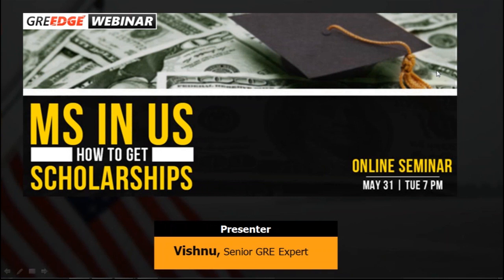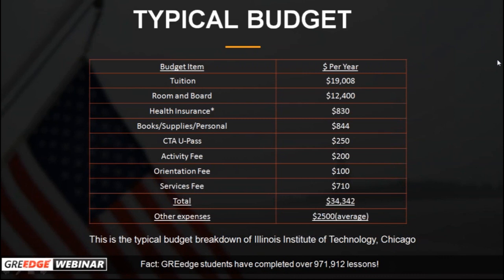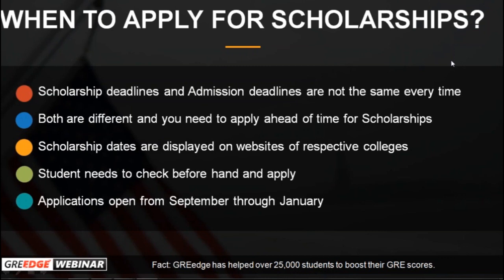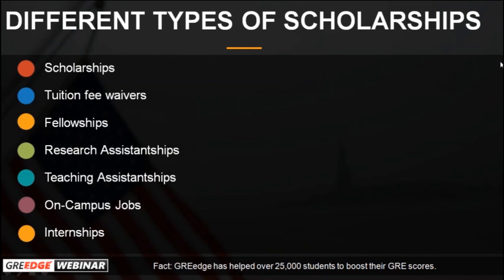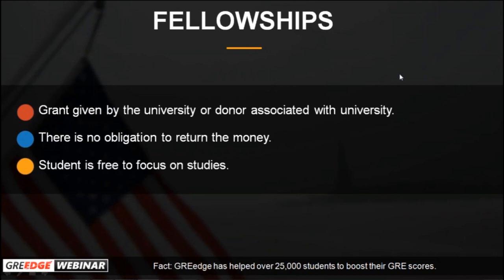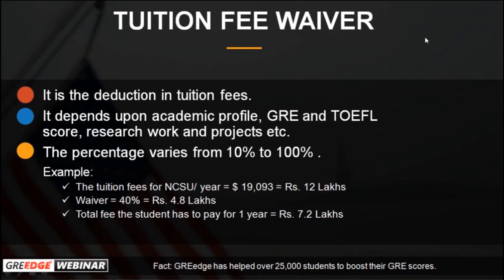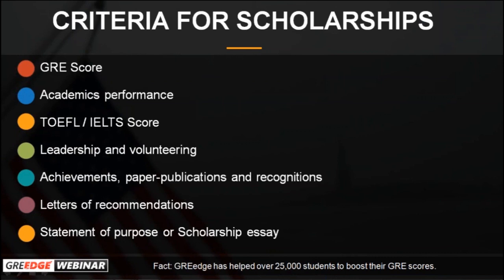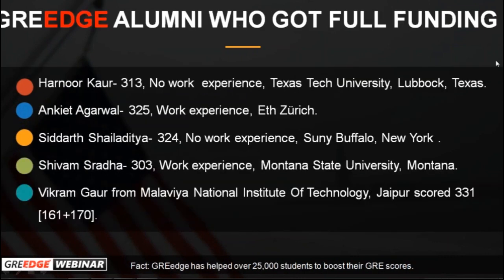MS in US: Looking for Scholarships?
If you are MS Aspirant, it's a given you will be looking for Scholarships. This seminar is here to